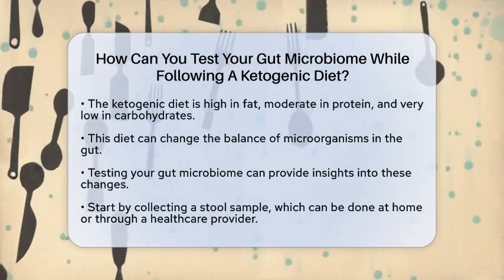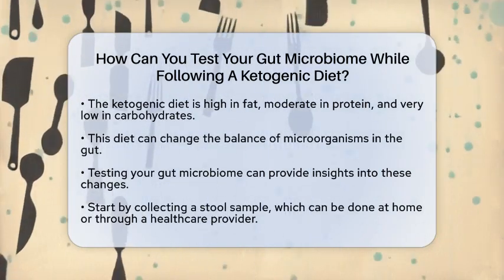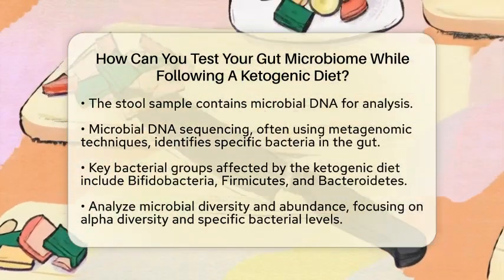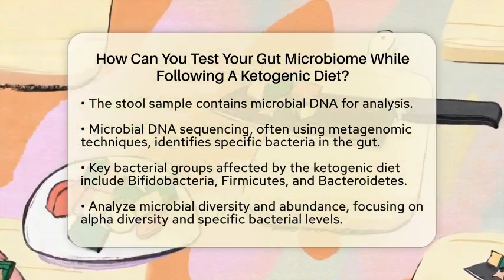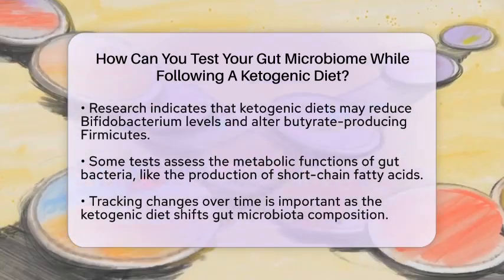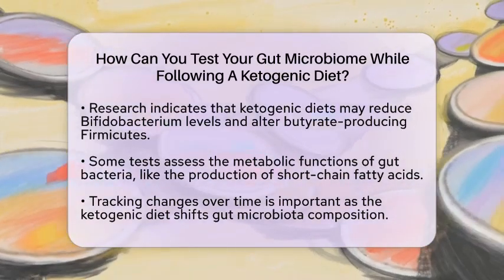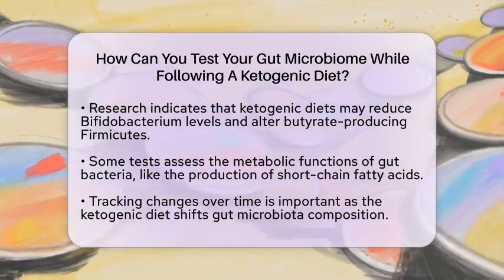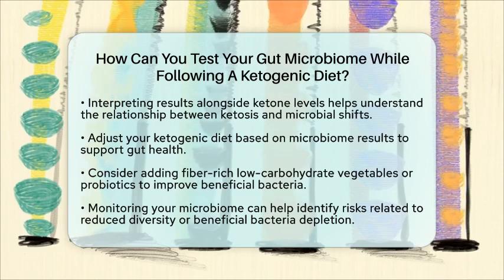How Can You Test Your Gut Microbiome While Following A Ketogenic Diet? - Keto Kitchen HQ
How Can You Test Your Gut Microbiome While Following A Ketogenic Diet? In this informative video, we will guide you through the process of testing your gut microbiome while following a ketogenic diet. Understanding how your dietary choices impact your gut health can be a game changer for your overall well-being. We will cover the steps involved in collecting a stool sample, the methods used for microbial DNA sequencing, and what to look for when analyzing the results. You’ll learn about the different types of bacteria that may be influenced by a ketogenic diet and how these changes can affect your gut health.

Additionally, we’ll discuss the importance of tracking your microbiome over time and how it adapts to the shifts brought on by a low-carb lifestyle. By interpreting your results alongside ketone levels, you can gain a clearer picture of how your diet is impacting your gut ecosystem.

Join us as we provide practical tips on how to adjust your ketogenic diet to support a healthy microbiome. Whether you are new to keto or looking to optimize your existing routine, this video is packed with useful information.

About Us: Welcome to Keto Kitchen HQ, your go-to channel for everything related to the keto diet. Whether you're a beginner looking to understand Keto Diet Basics or an experienced practitioner refining your approach, we cover a range of topics including Low-Carb Meal Planning, Ketosis Explained, and Keto-Friendly Foods. Our engaging videos will help guide you on your journey with insights into Intermittent Fasting, Keto for Weight Loss, and delicious Ketogenic Recipes.